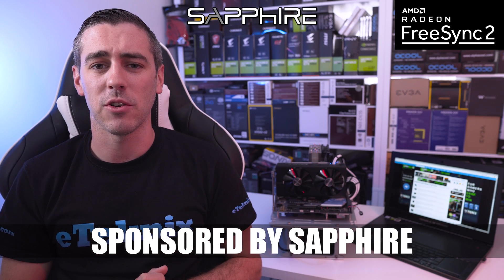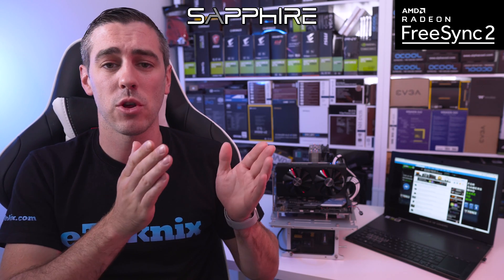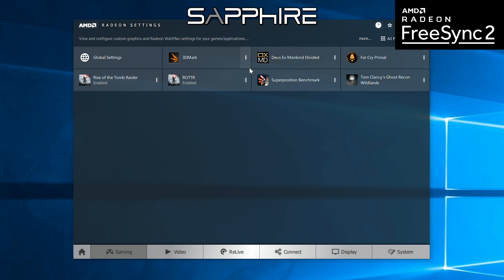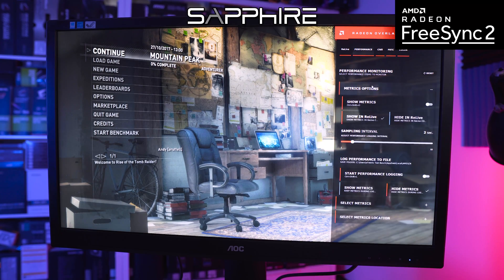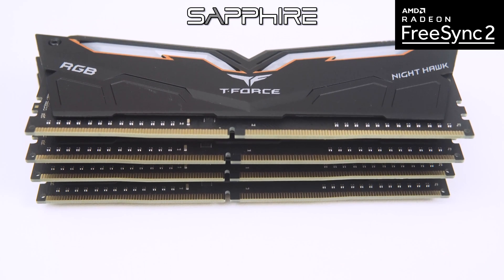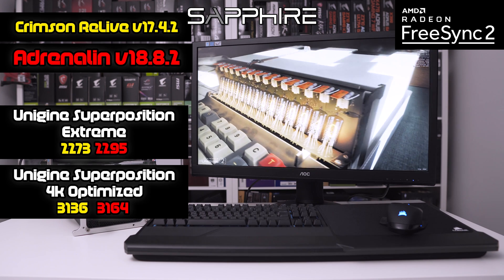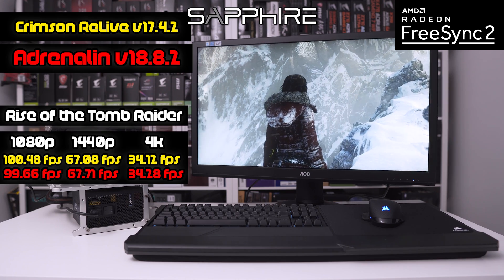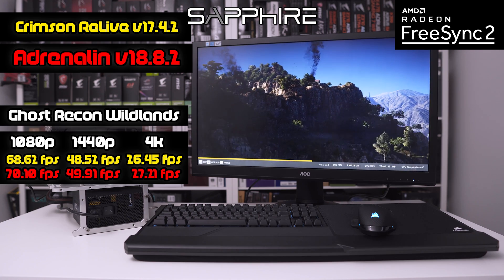Extra Game Performance For FREE?? - Do Driver Updates INCREASE FPS?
We all love free performance right? But does updating your graphics drivers really increase FPS and game performance? We took a Sapphire Pulse RX 570 8GB graphics card and tested it with both its original launch driver, and also with the latest adrenalin drivers from AMD. We set out to find that if updating your AMD drivers really did give us a performance increase, and if so, by how much did it increase the FPS?
►UK Links◄

Sapphire Pulse Radeon RX570
ASUS STRIX Z370-E Gaming
Intel Core i7 8700k
TEAM Group Night Hawk RGB DDR4 3000MHz
Kingston KC1000 NVME 480GB
Streamcom BC1
Cablemod Black and White Extensions
►US Links◄

Corsair HX1050
►Our Kit◄